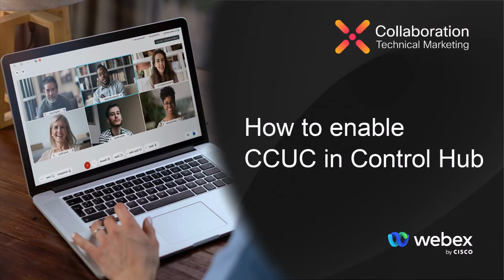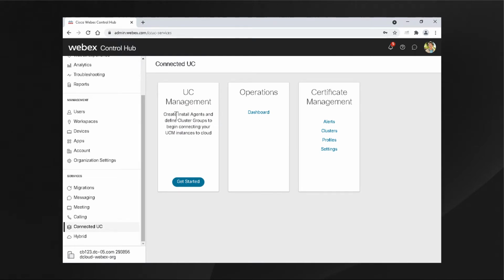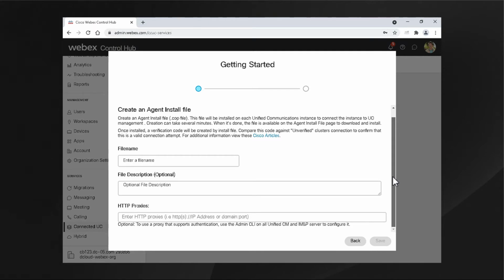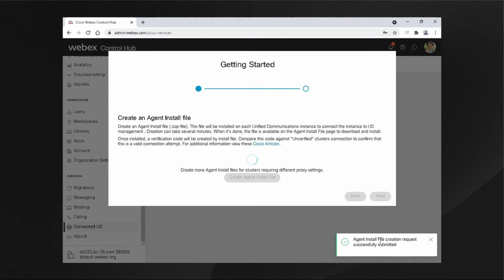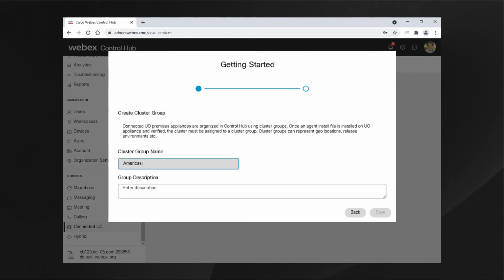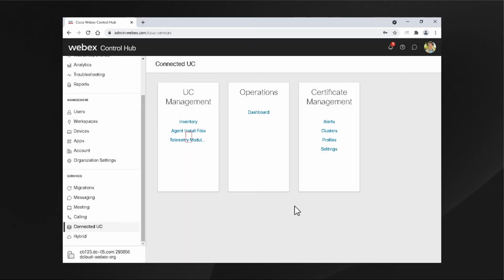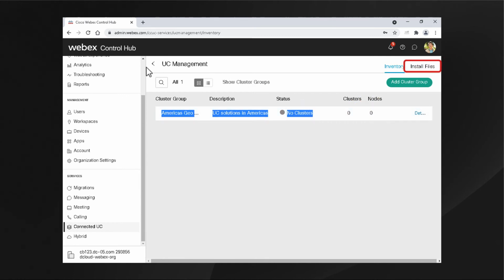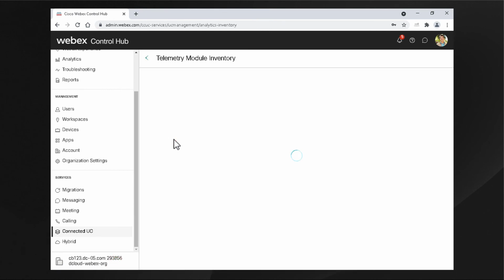Webex Cloud-Connected UC - How to enable CCUC in Control Hub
This video shows how to enable CCUC service. CCUC only needs to be enabled once in the Control Hub organization.